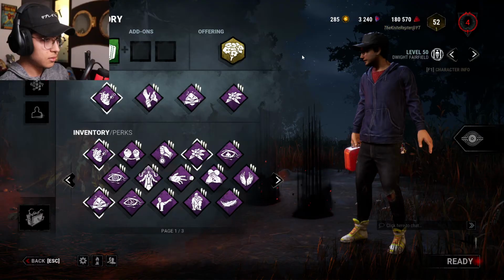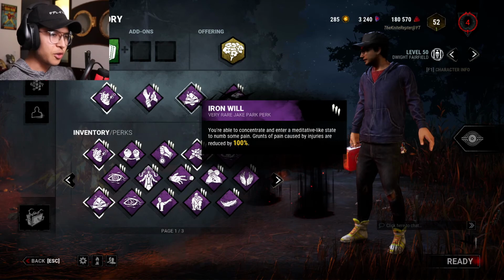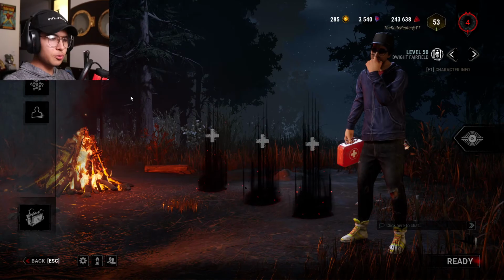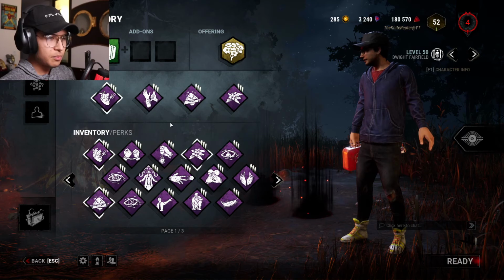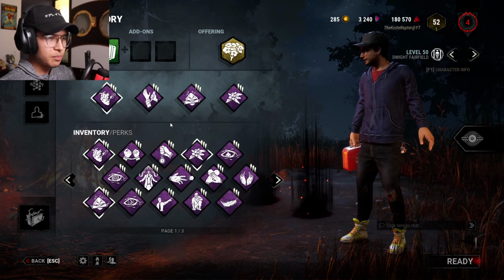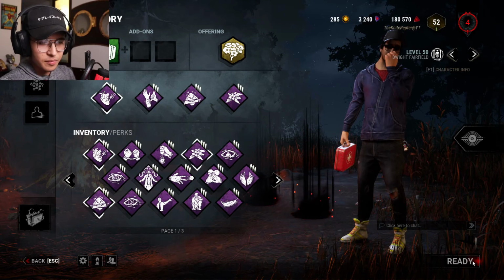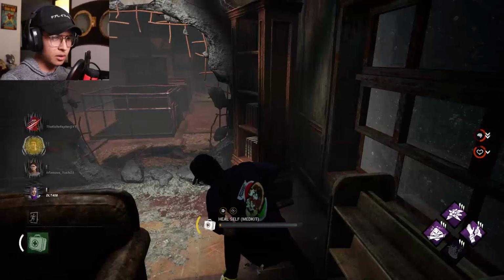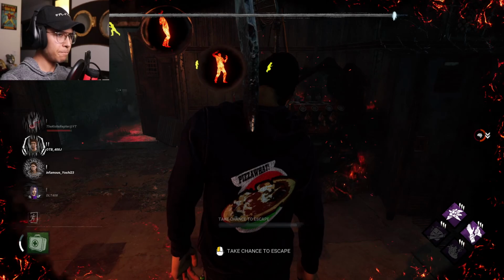Beginner Perk Builds: THE HUGH GLASS BUILD │ Dead by Daylight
Trying to stay alive against all odds? Then this is the beginner perk build for you! If you ever get a bad booboo, this build is a good way of getting it all better and back on the field.

Songs Used• Kwon- Swoop141
                        ESN Productions- Ominous Background Music
                        TheGreen Orbs- At The Fair